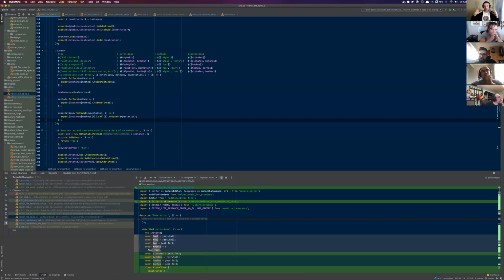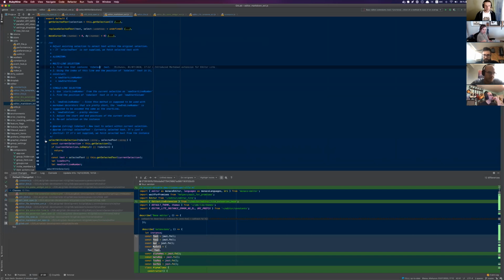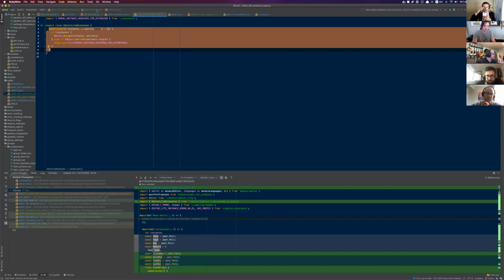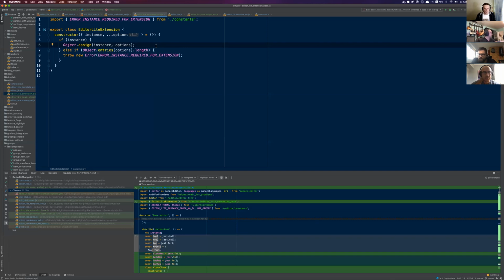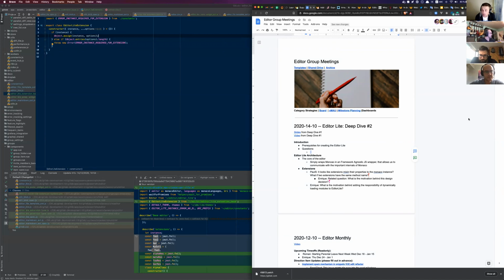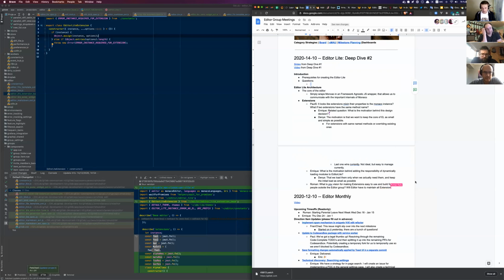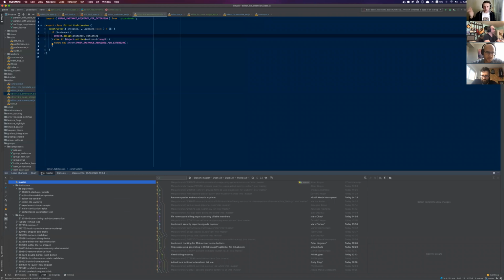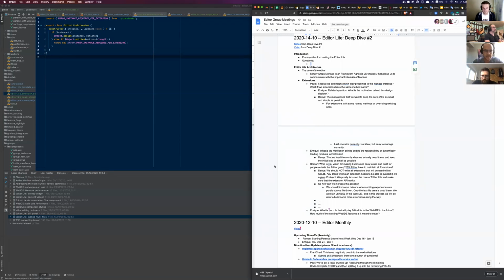Editor Lite: Deep Dive #2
The second Deep Dive on Editor Lite from Create:Editor group at GitLab